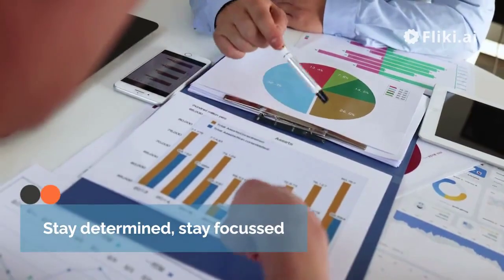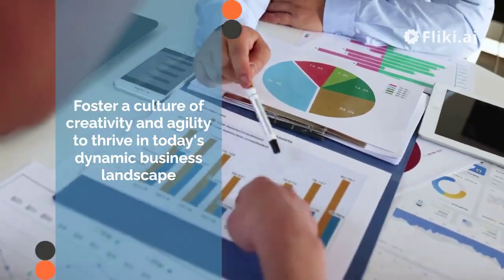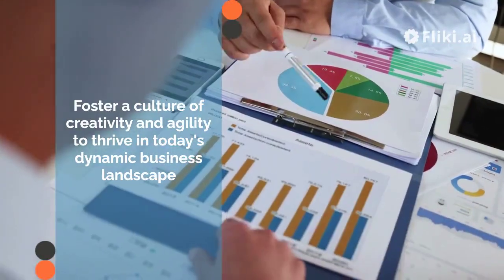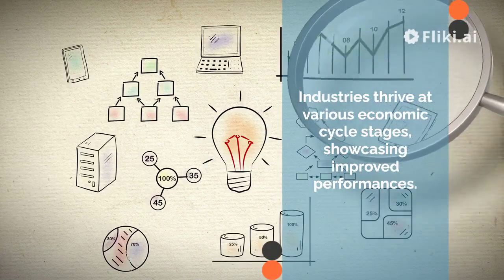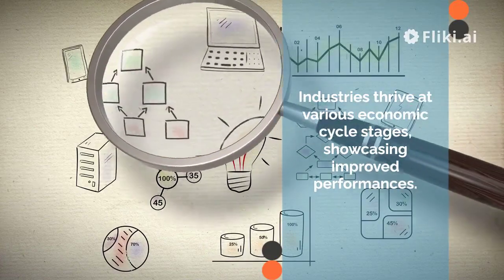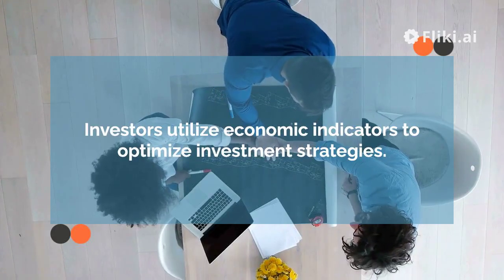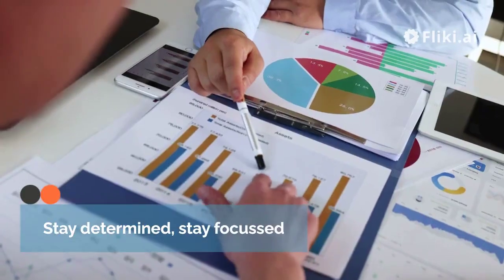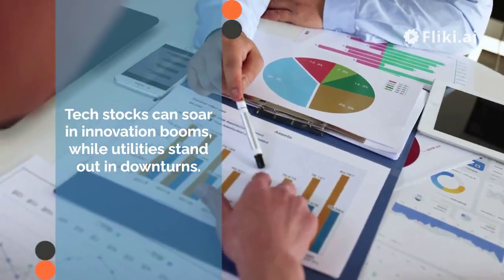What is Sector Rotation